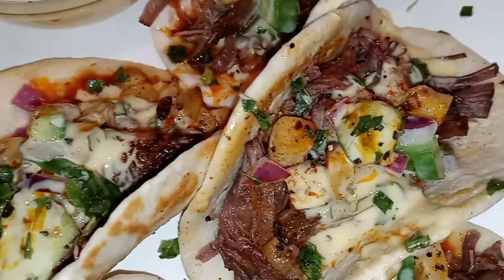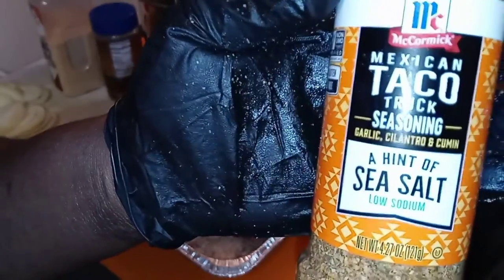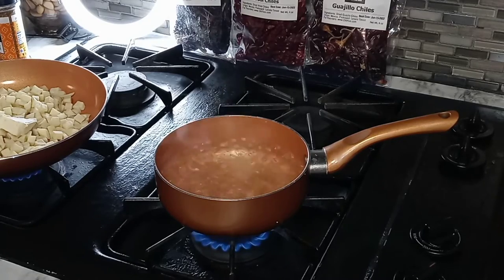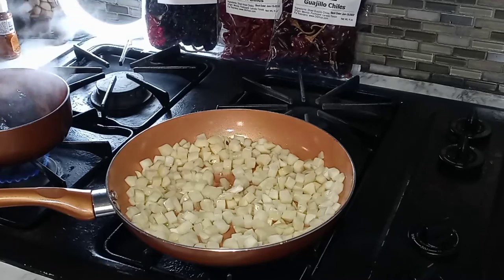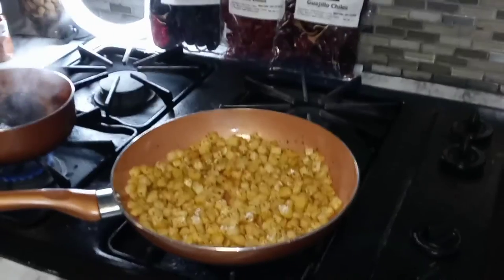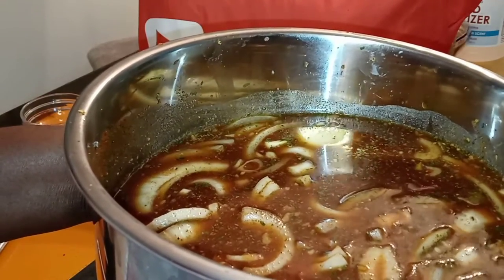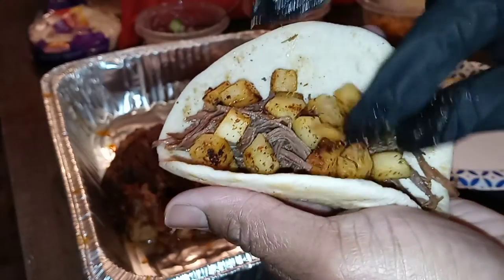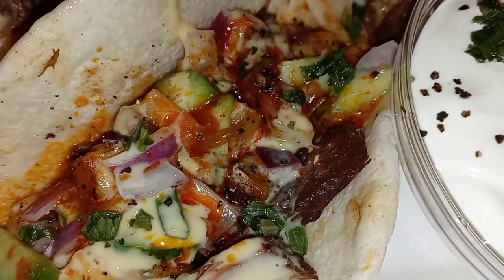Mexican Chuck Roast Street Tacos 🌮🇲🇽🌯